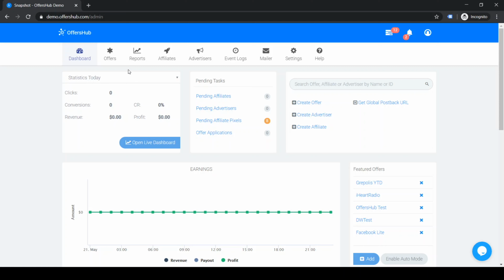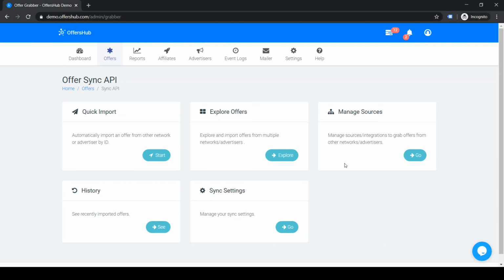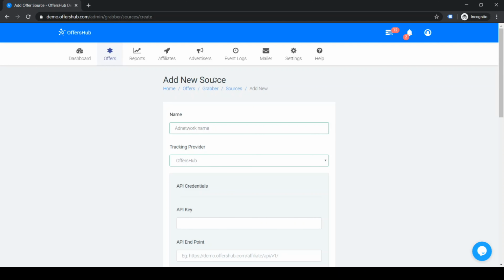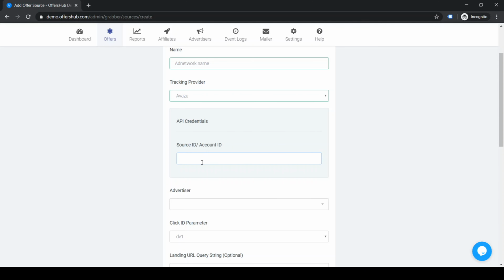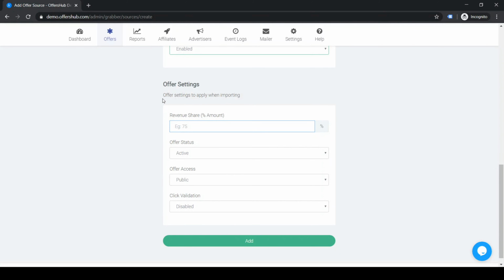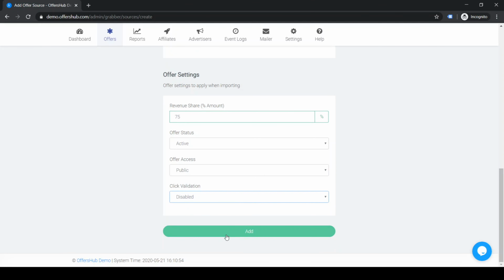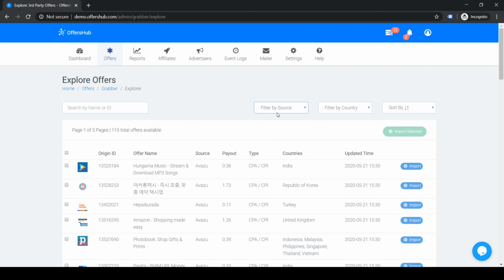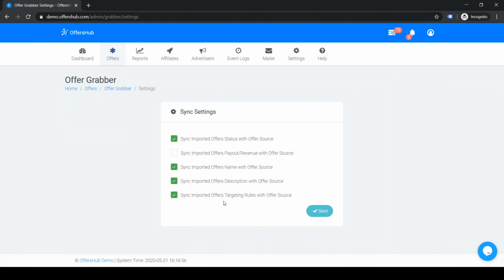OffersHub - How To Use Offer Sync API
In this video you will learn how to use offer sync api and to have a better understanding of managing your platform.